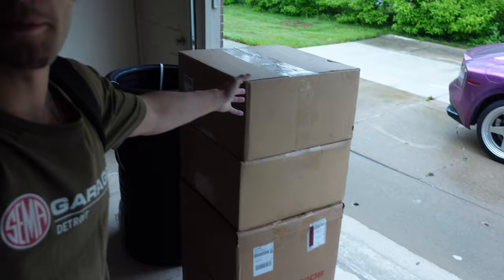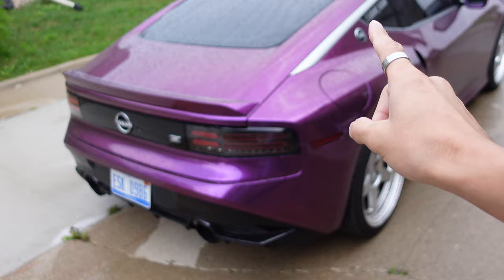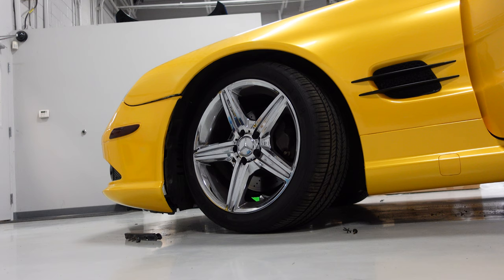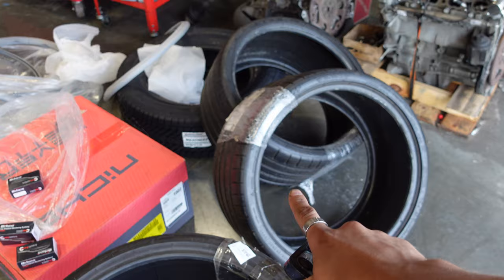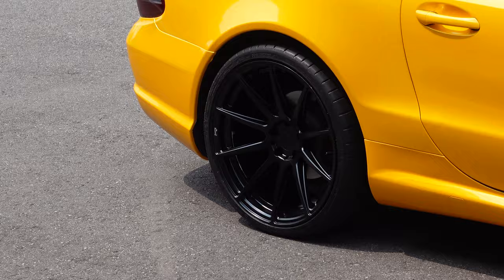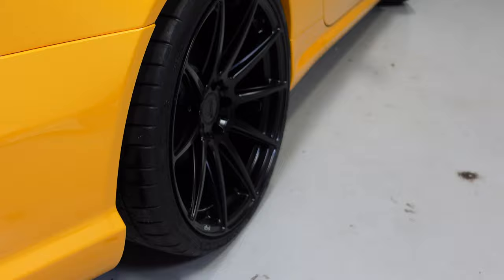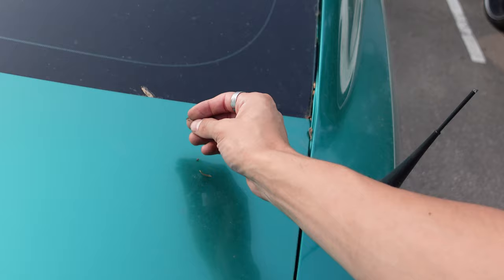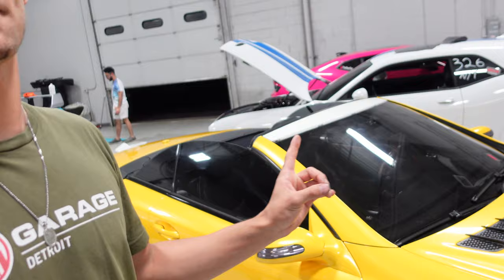I Put McLaren Wheels on my Mercedes…?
Big step forward for the sl550 build series and a lot more content to come!

You can find the wheels at throtl.com

Socials:
Grant_Sloan
ChristinaRoki